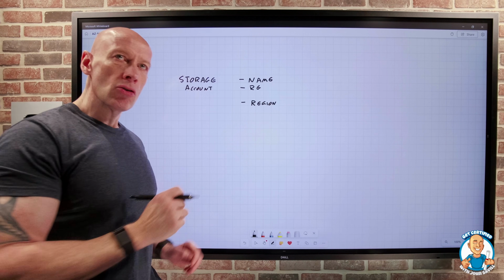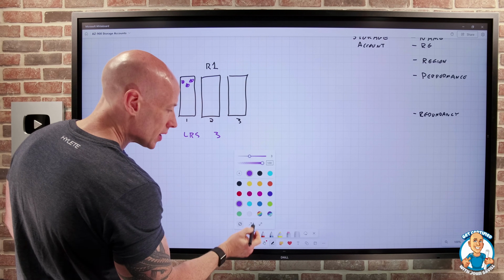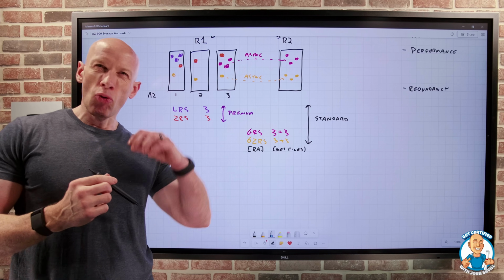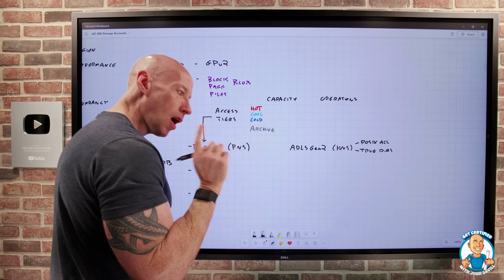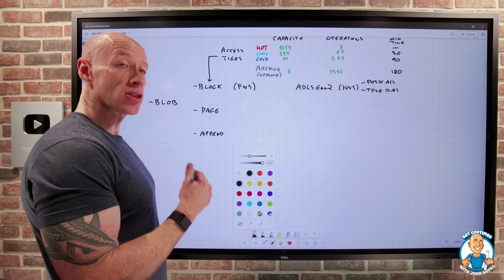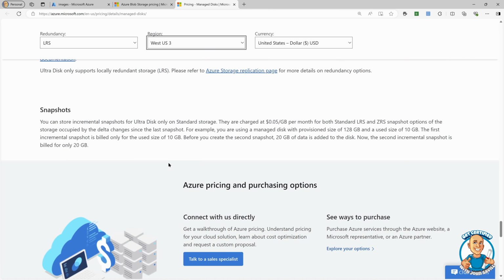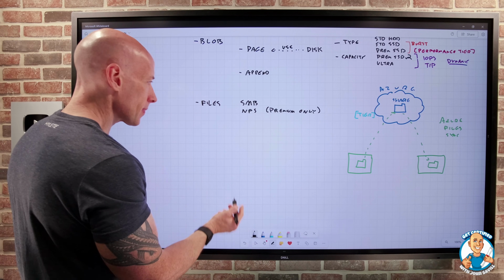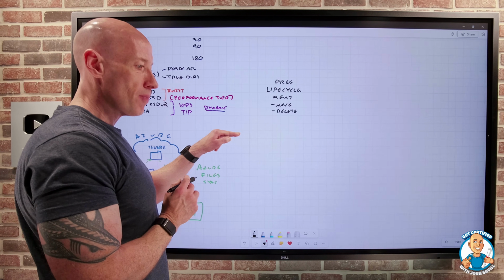Benefits and Usage of Storage Account Resources - AZ-900 Certification Course - December 2024 Update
Covers assessed skill:
Describe the benefits and usage of Container (Blob) Storage, Disk Storage, File Storage, and storage tiers

00:00 - Introduction
00:08 - Storage account basics
01:57 - Performance options
04:05 - Redundancy options
10:29 - Services available
10:56 - Blob
13:09 - Access tiers
19:00 - Disks
25:23 - Files
26:19 - Azure File Sync
28:10 - Queues, tables and static website
32:10 - Lifecycle management and storage tasks
34:09 - Summary